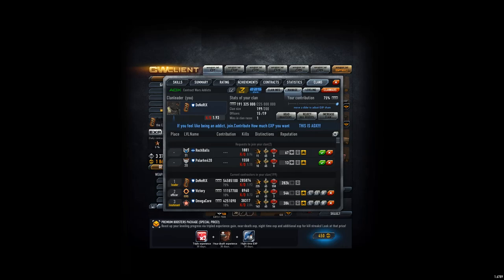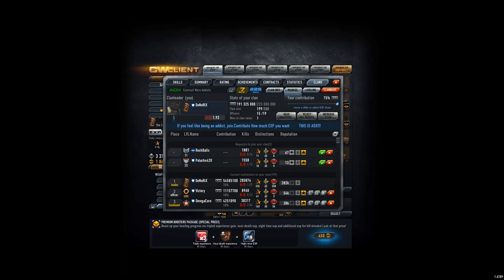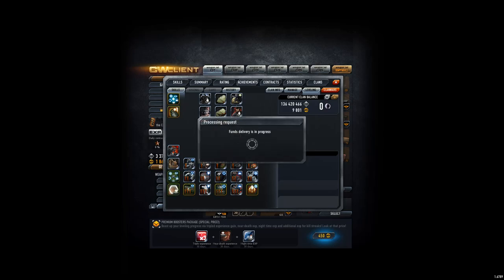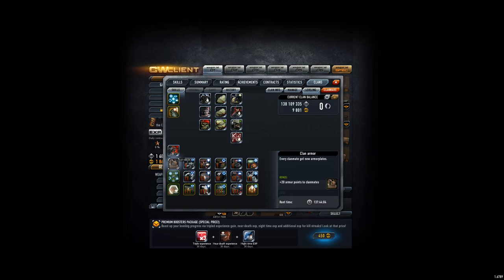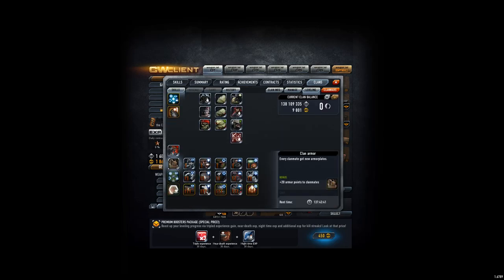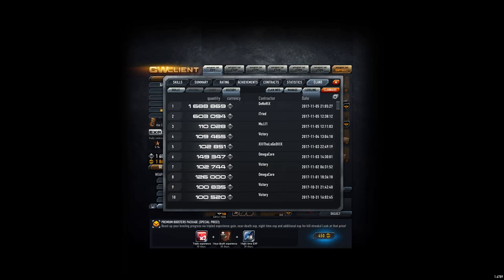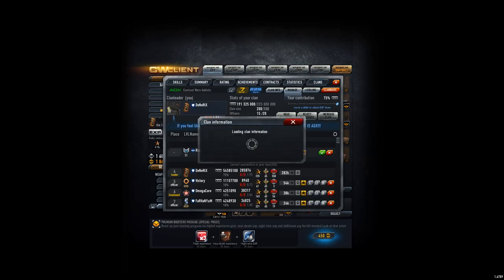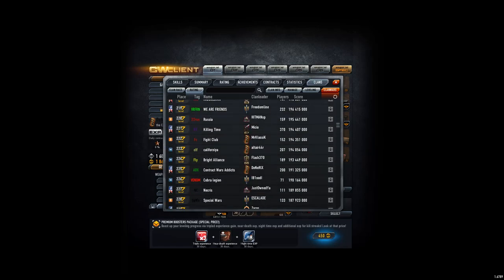ADX Clan Day - 5th November